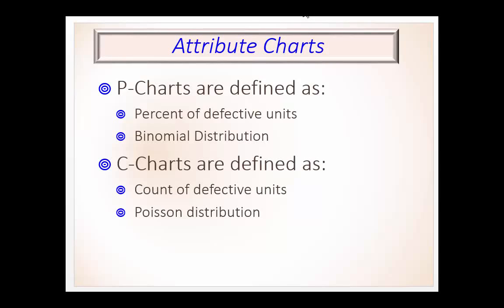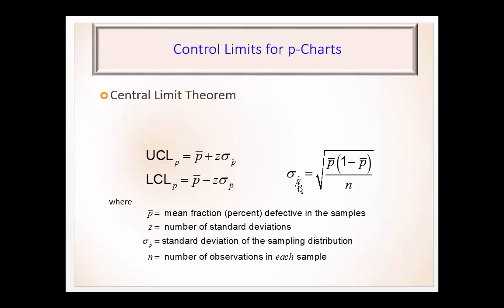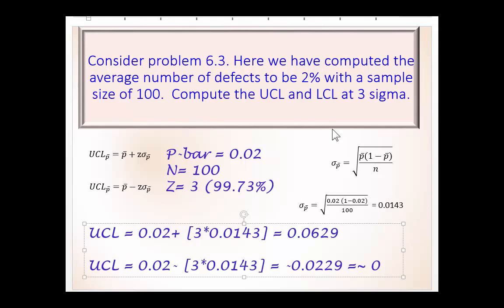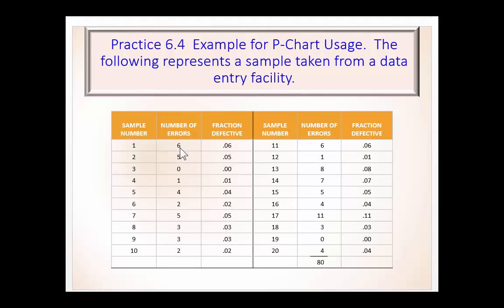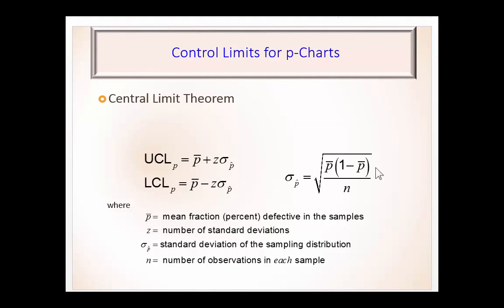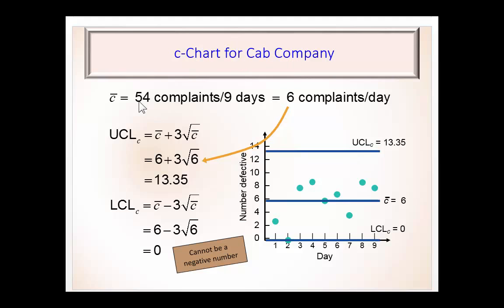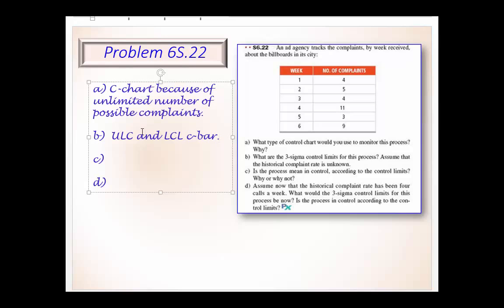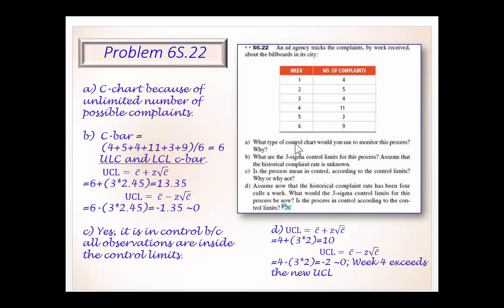Chapter 6S Attribute Variables